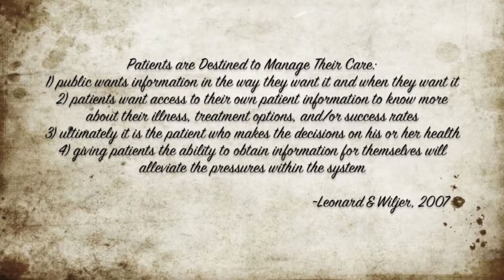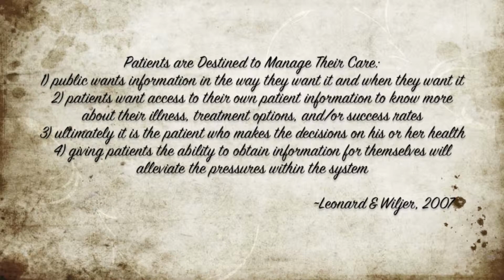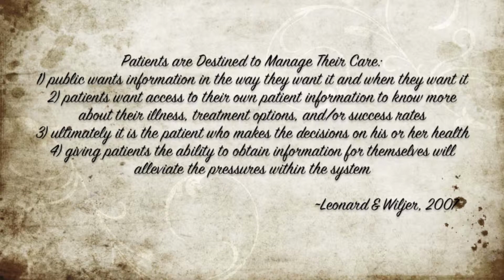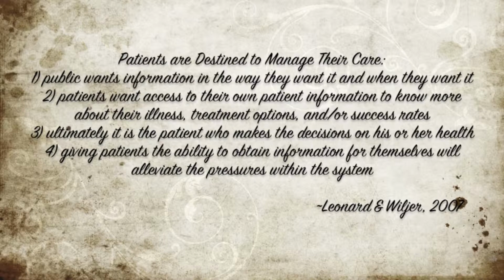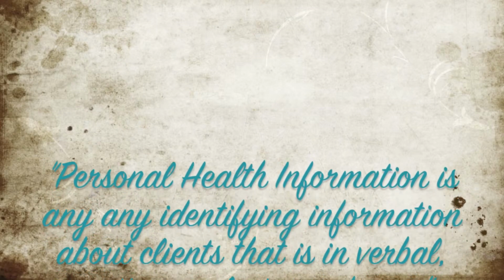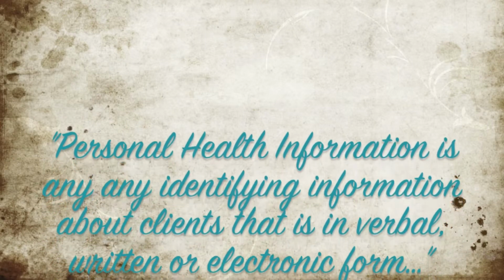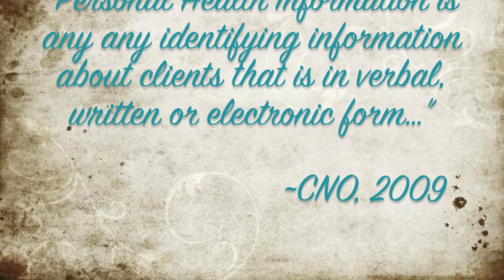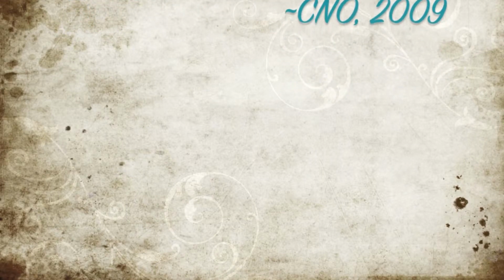Consumer Health Informatics & eHealth